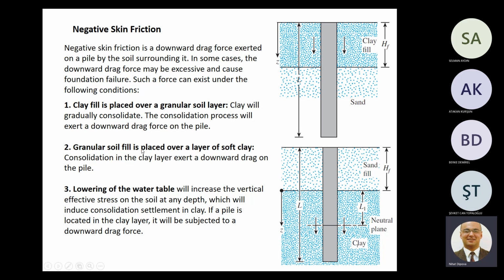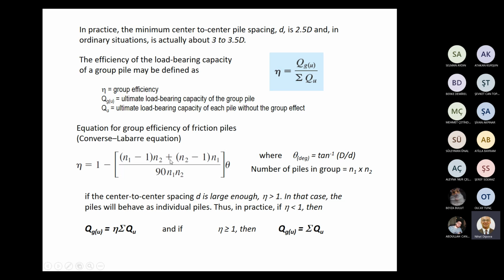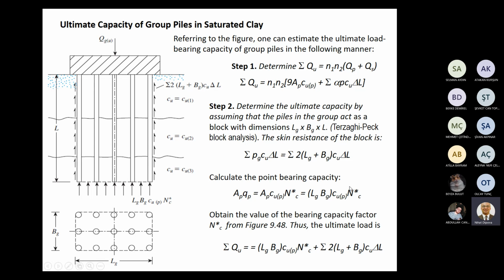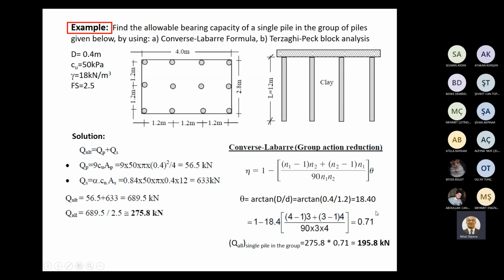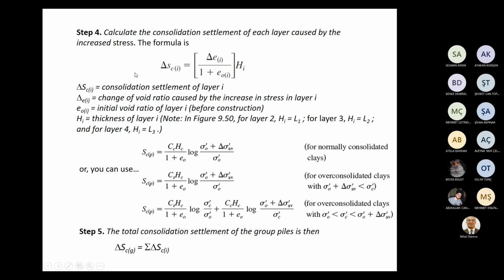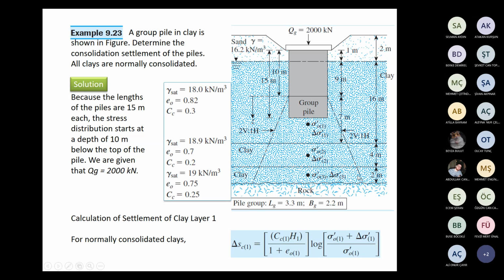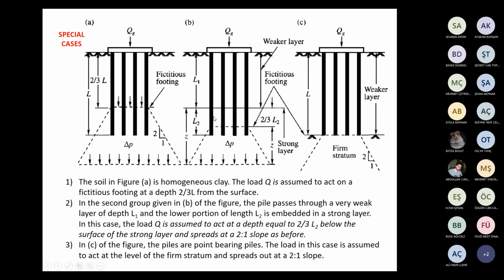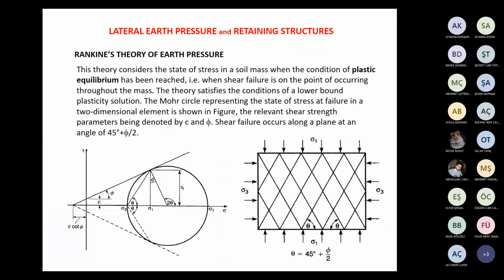29 11 2021